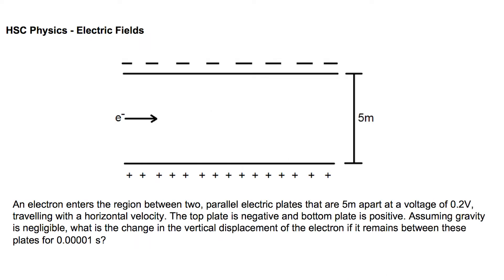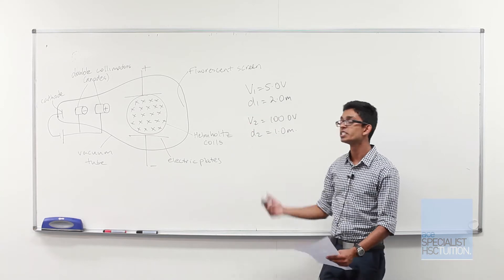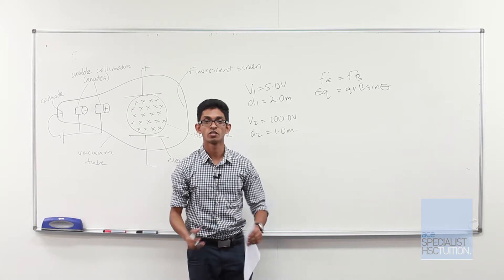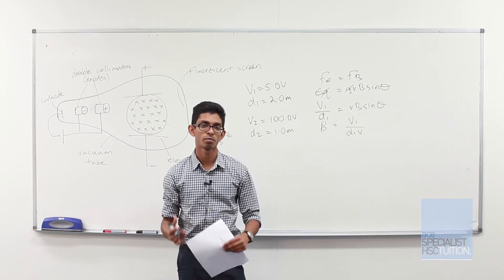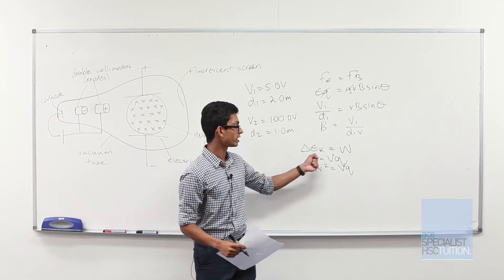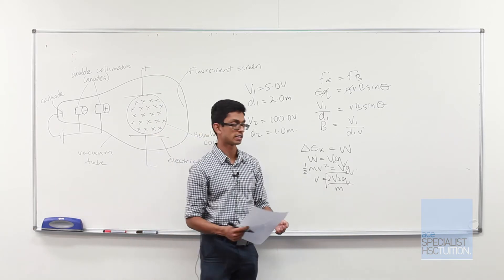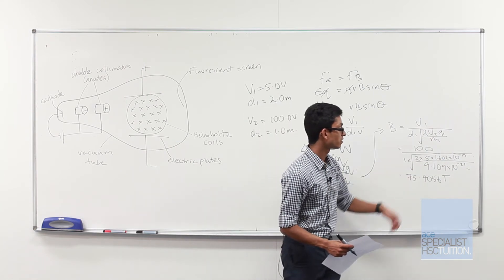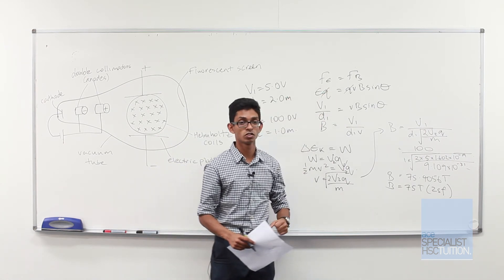ACE Teaches Online: HSC Physics - Ideas to Implementation: Electric Fields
Joel takes us through calculations involving electric fields with a question from the HSC Physics module Ideas to Implementation